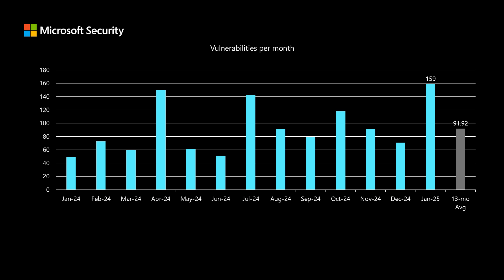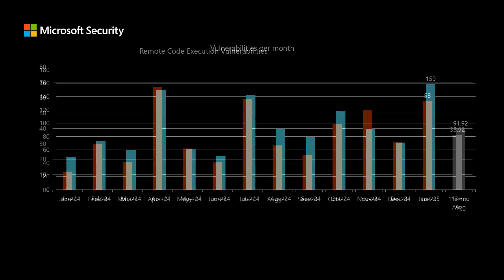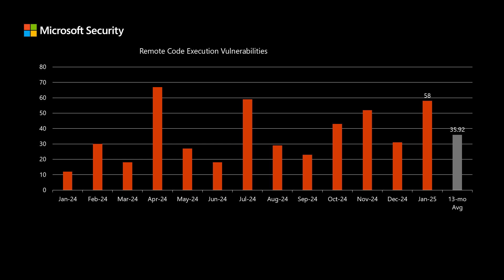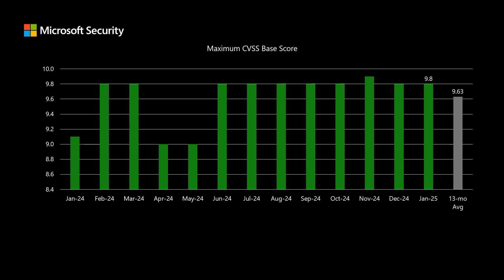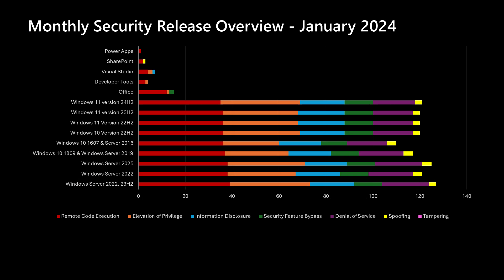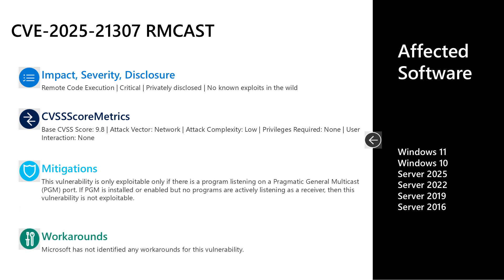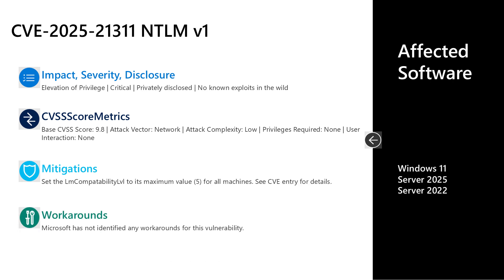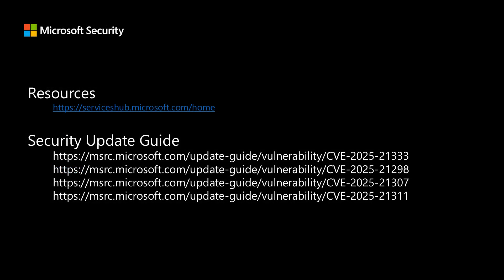Security Update Release Summary January 2025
Our January mini-briefing video includes an overview of the release and then a discussion of a few items from today's release.

00:51 - Overview
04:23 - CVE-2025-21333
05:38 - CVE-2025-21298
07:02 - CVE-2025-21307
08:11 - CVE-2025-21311